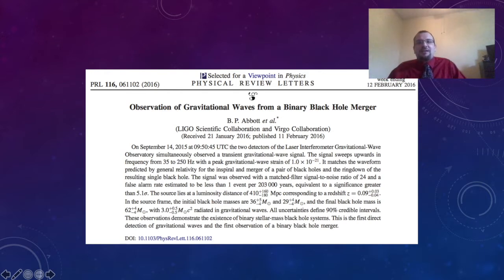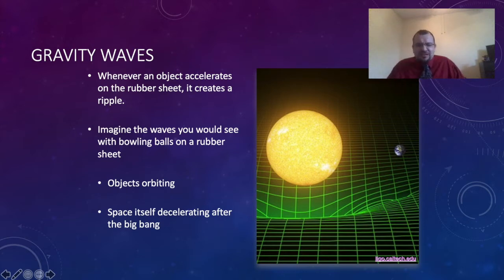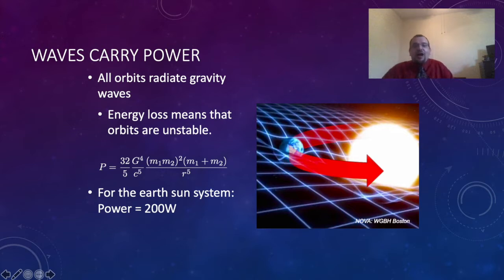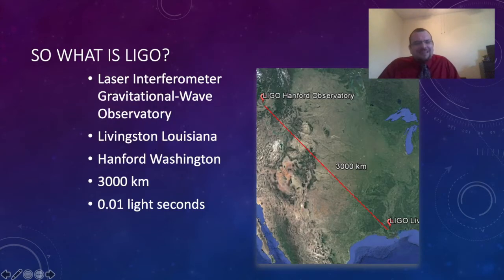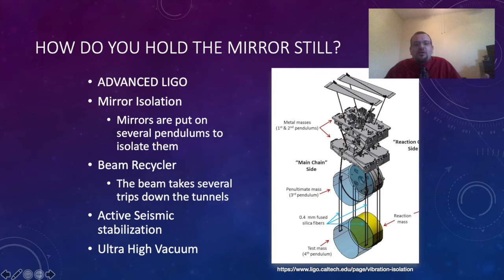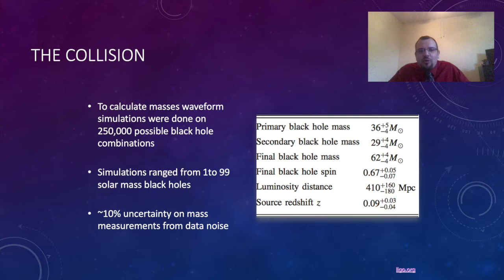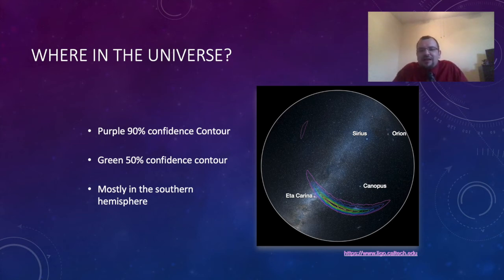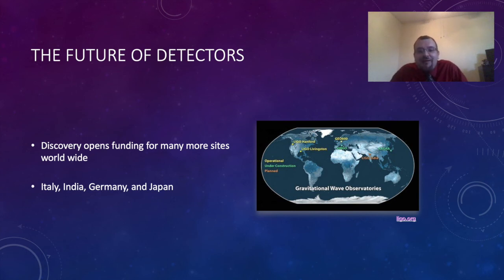Gravitational Waves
Ligo and the discovery of gravitational waves.